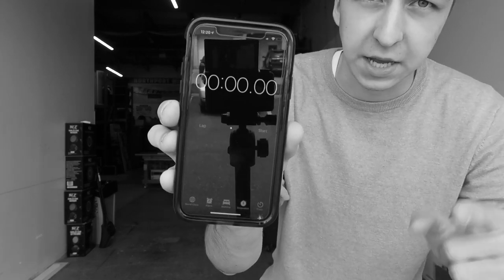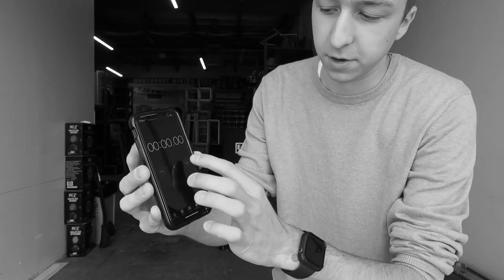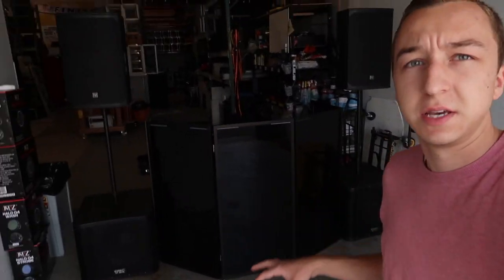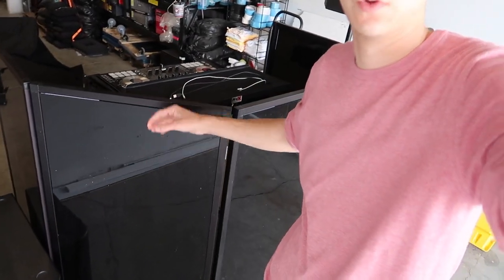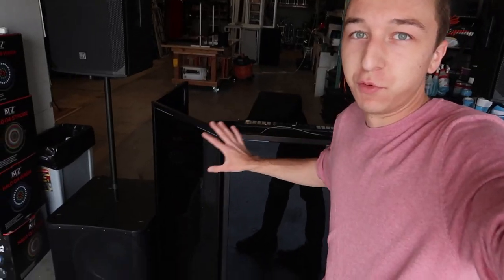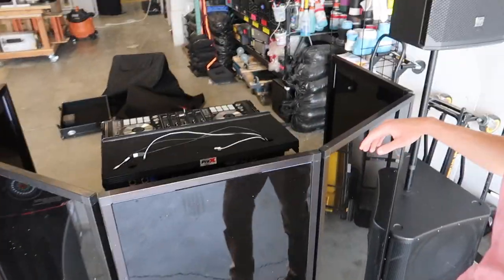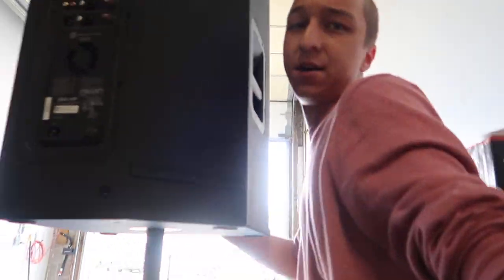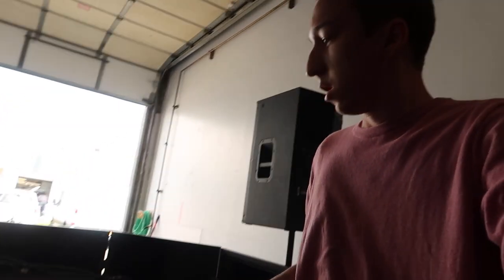I BEAT Cleveland Terry's Bring The Gear Out Challenge Time... | DJ Barr | My Basic DJ Setup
I accepted the Bring The Gear Out Challenge by DJ Barr AND I BEAT Cleveland Terry's time - It took me 3:39 to setup my basic setup...

Brandon Havrilla
1574 Lakeland Ave Ste 4